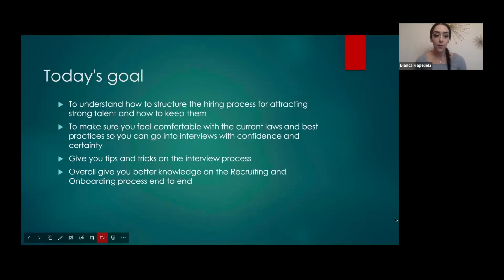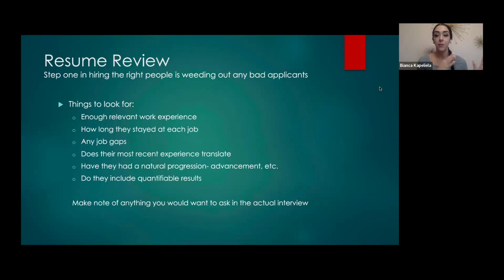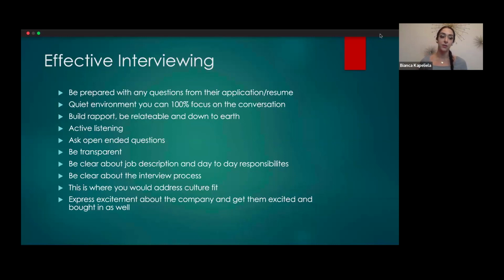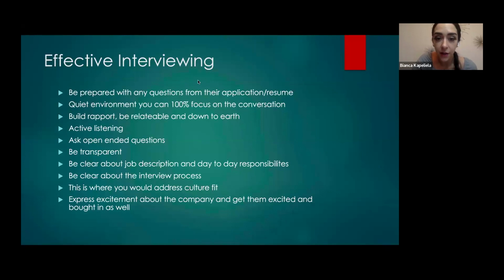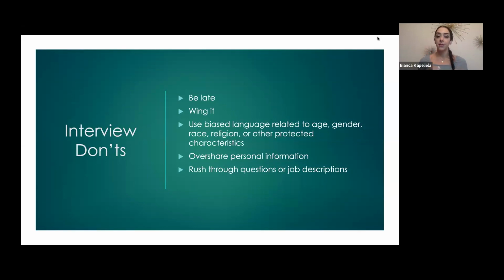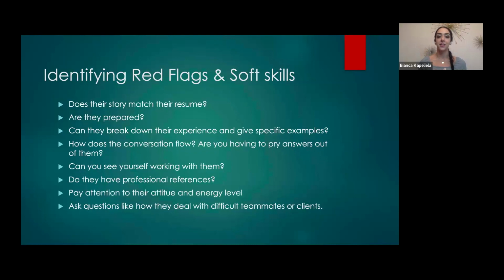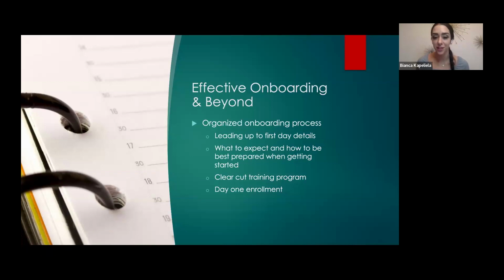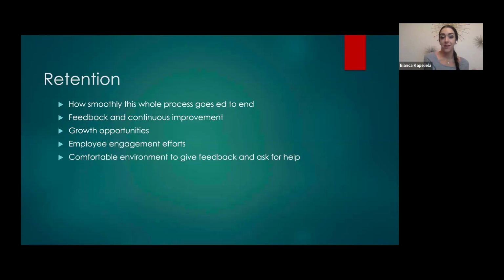Best Practices for Recruiting and Interviewing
Learn current best practices from a professional HR consultant on how to recruit and interview prospective new employees for success.